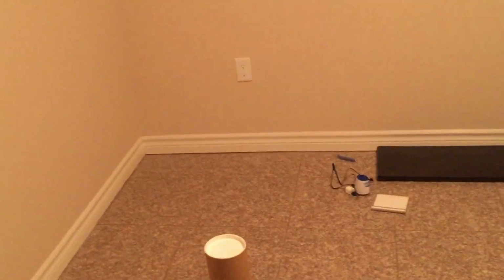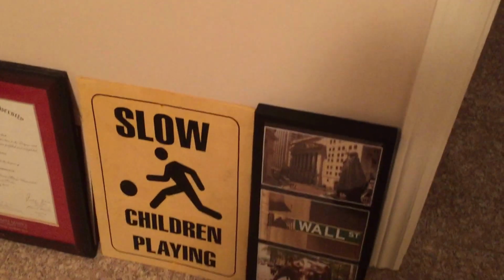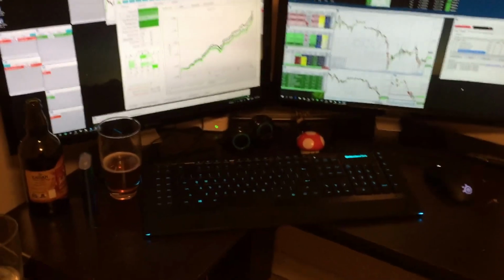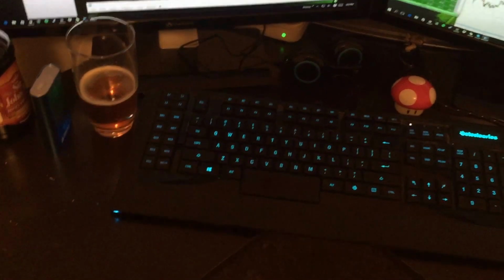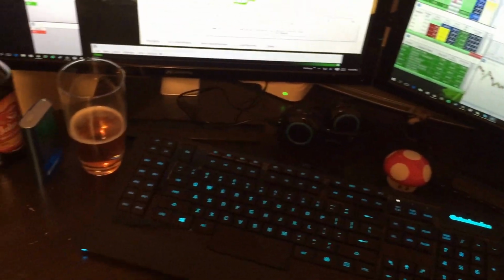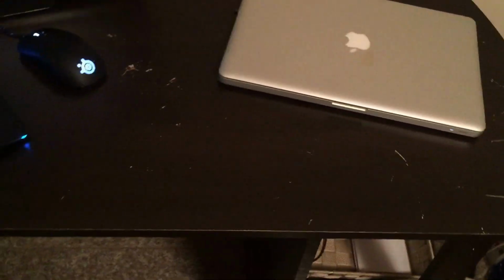Day Trading Setup #4 Office